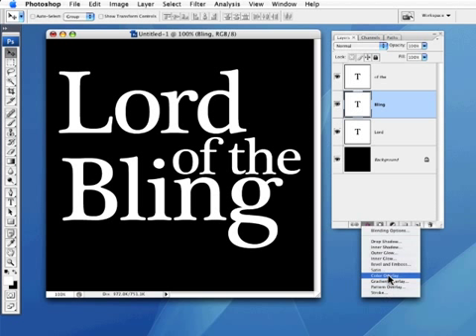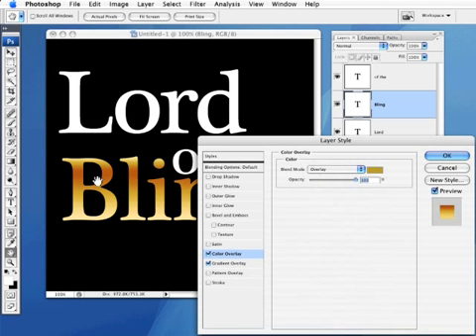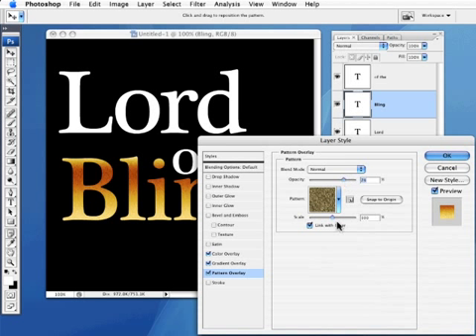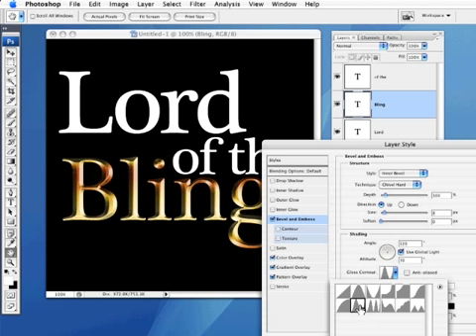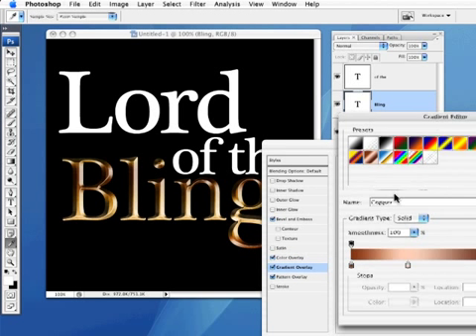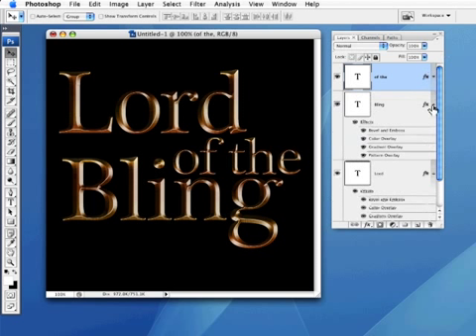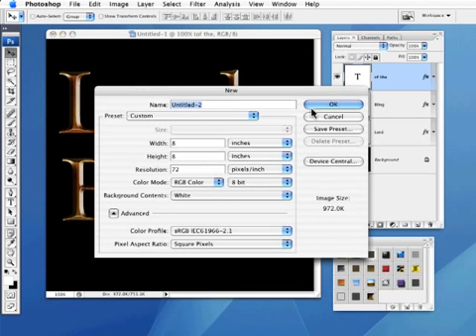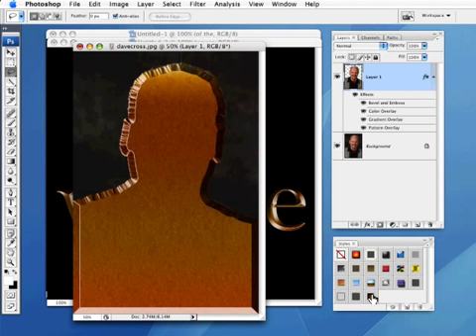Photoshop Tutorial Gold Text